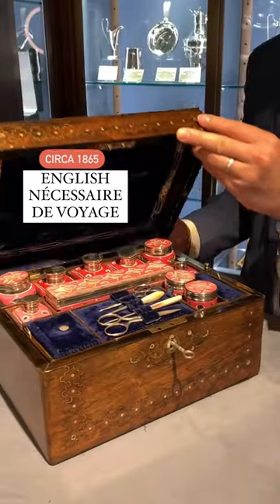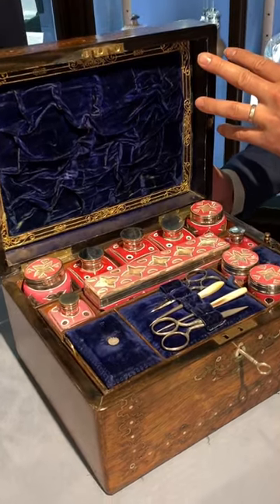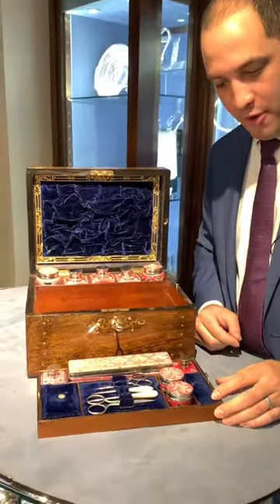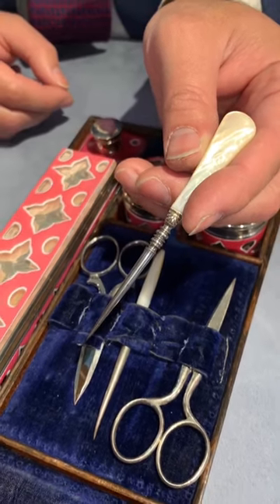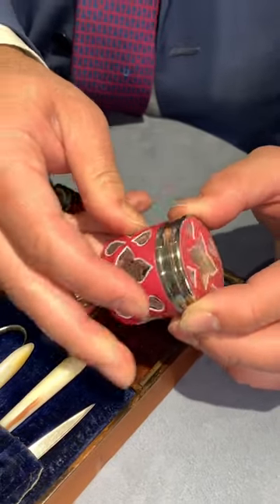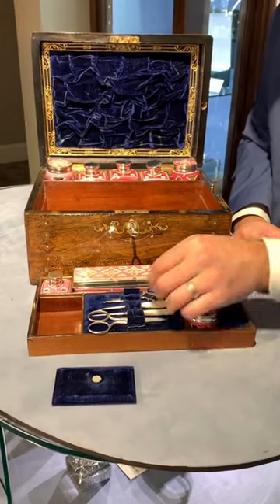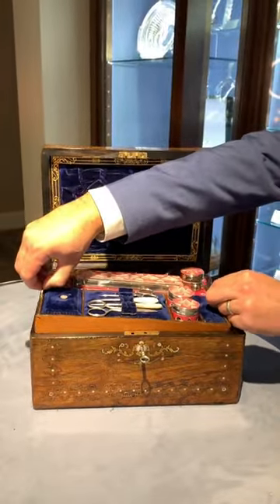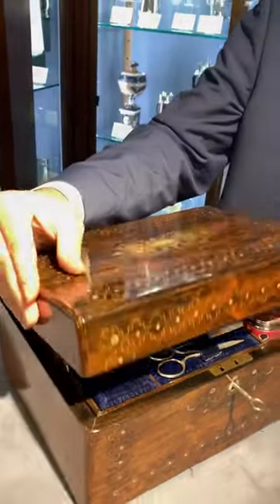Victorian Nécessaire De Voyage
A work of extraordinary craftsmanship, this exquisite English vanity case is as much an item of luxury as it is of necessity. Known as a necessaire de voyage, the case features a luxurious blue velvet-lined interior that houses various toiletry accouterments, including stunning opaline glass containers and an array of manicure tools. A secret velvet-lined drawer extends from the side of the necessaire, providing a three-compartment space for storing one’s more valuable items. Ingeniously designed, this case is both practical and beautiful.